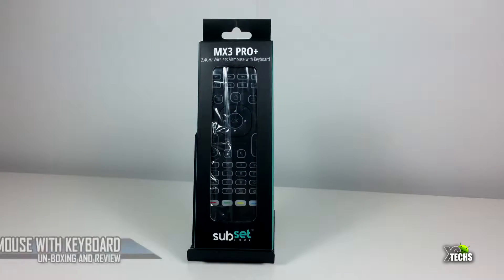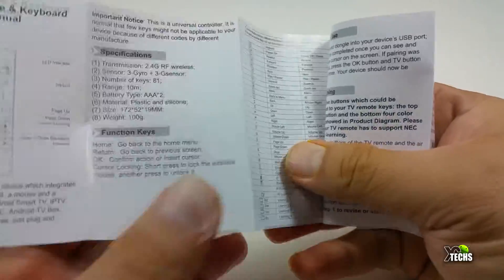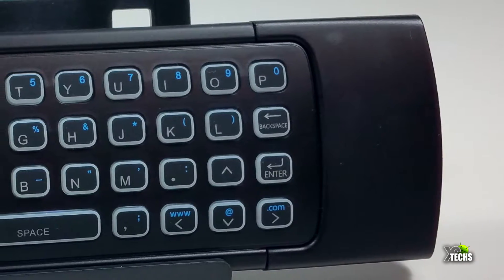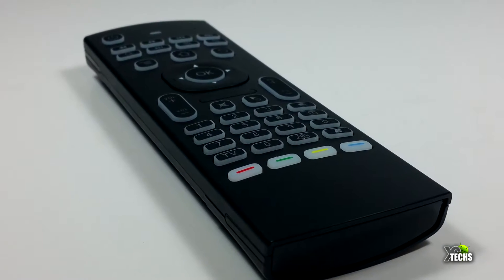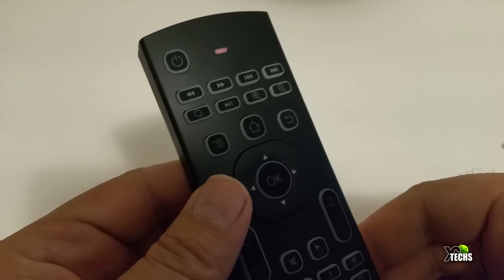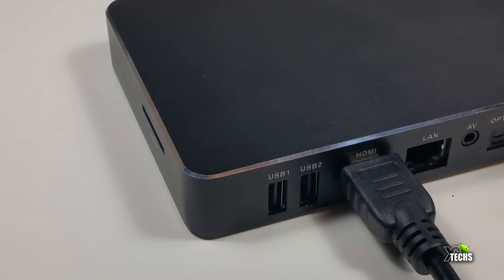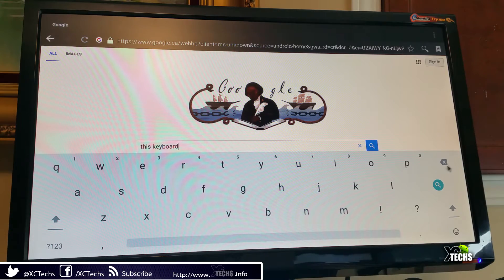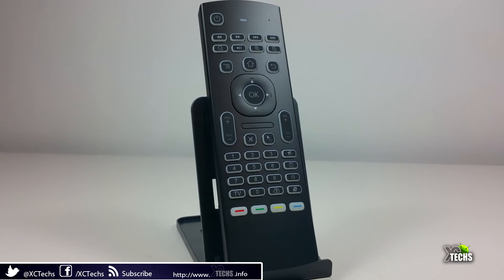Subset MX3 Pro+ Mini Wireless Keyboard - Unboxing and Review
Very handy backlit wireless remote which makes working android boxes and Windows a breeze.

Where to purchase:

Amazon CAN
Amazon USA